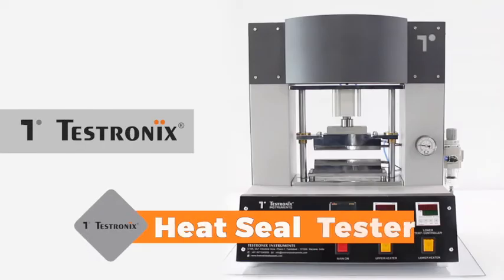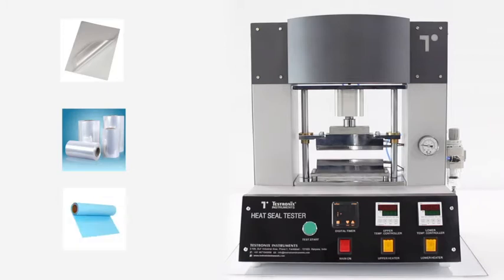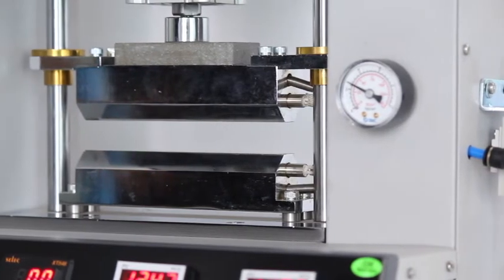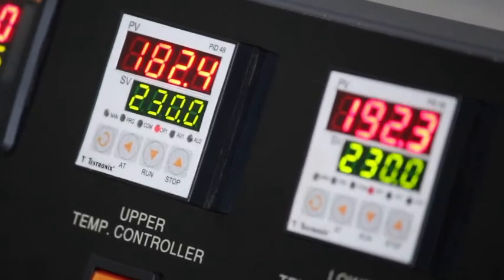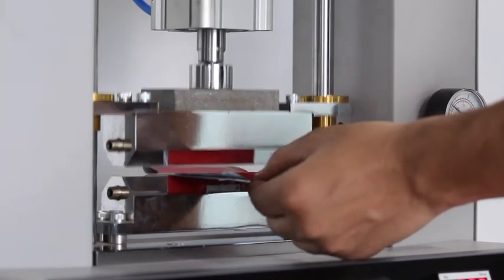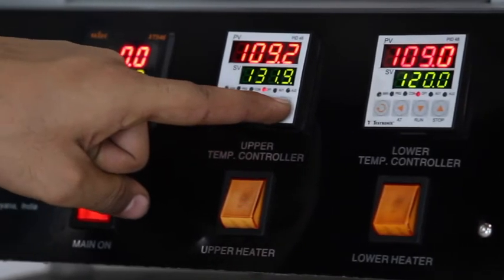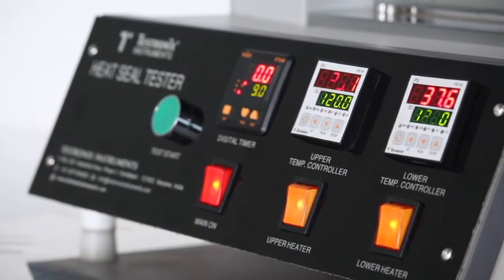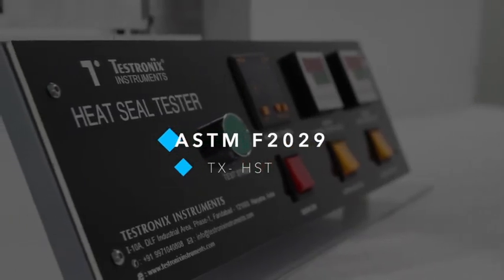Heat Seal Tester TX-HST | Heat Sealer for flexible films ASTM F 2029| Testronix Instruments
Heat Seal Tester | Heat Seal Tester Manufacturer | Testronix Instruments

Heat sealer is a very important and widely used instrument in the paper and packaging sector.
Testronix heat seal tester ensures quality accuracy and precision this makes it user friendly.
 The specimen is exposed to consistent pressure and heat in a fixed period of time. This procedure helps in measuring the heat seal performance of films, plastic films which are used in packaging different food products.
This is also applicable in thermoplastic materials such as HDPE, LDPE,PP,PE
The temperature time and pressure is adjustable and the instrument consists of a digital display and is microprocessor based
The testronix heat sealer is manufactured in accordance with the industry standards i.e ASTM F 2029

Product Features:
1. Seal Pattern : Straight line/Plain/Diamond Knurling
2.Microprocessor based display
3. Single Pushbutton operation after setting PID temperature and time
4. PID temperature controller for highest level of controls and repeatability
5. Dimensions: 400 x 367 x 483 mm